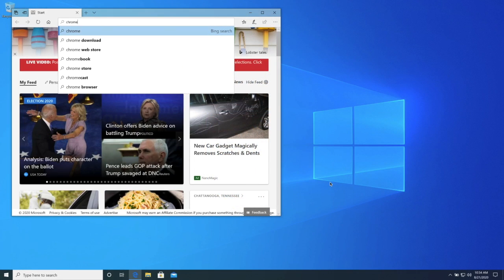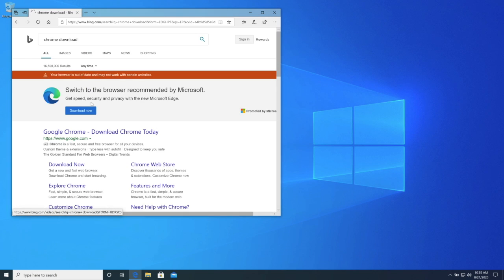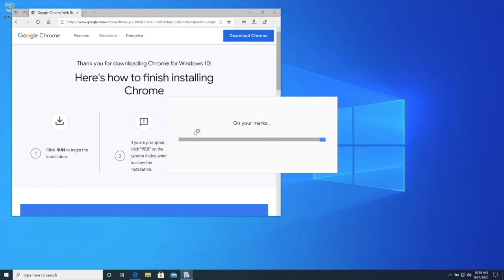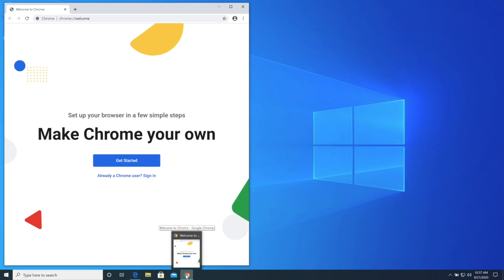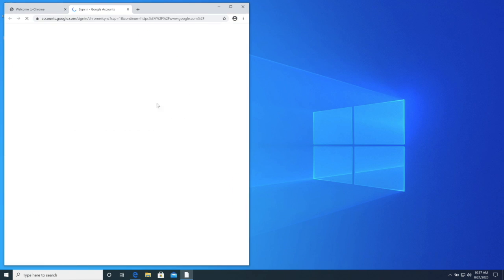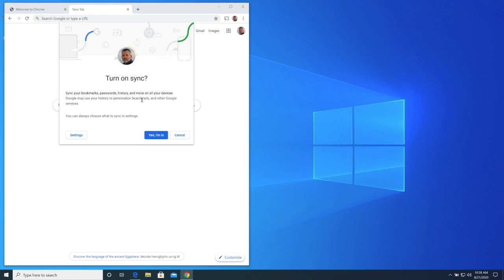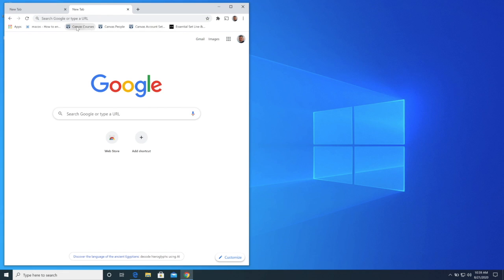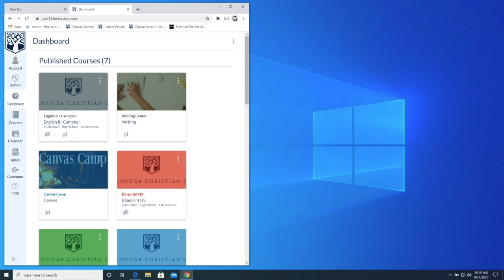Downloading, Installing, and Signing Into Google Chrome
Since CCS is a G-Suite organization, using Google Chrome as the default browser is a great way to improve your integration with CCS's learning tools.  Watch this video to see how you can download, install and sign in to Chrome.